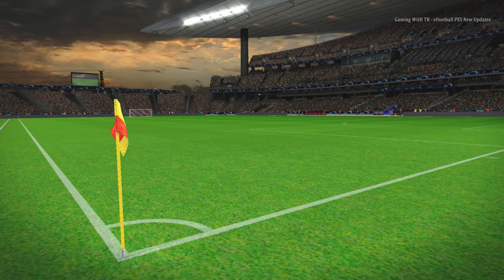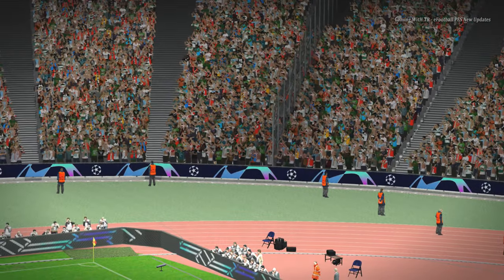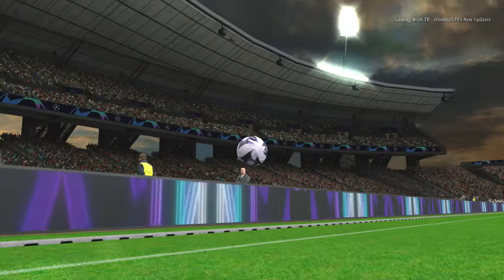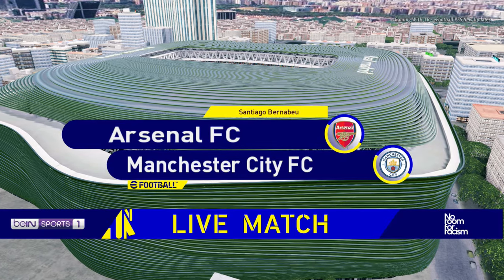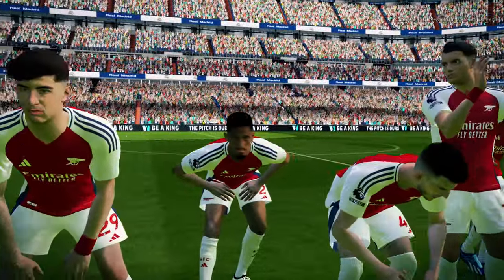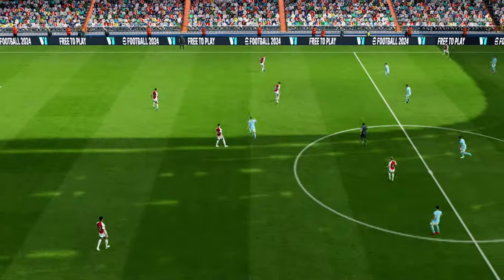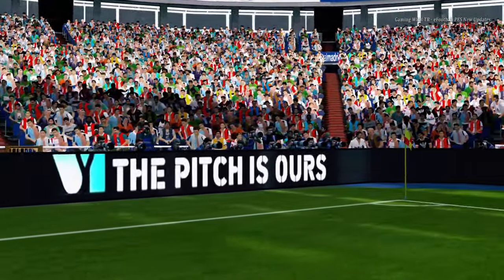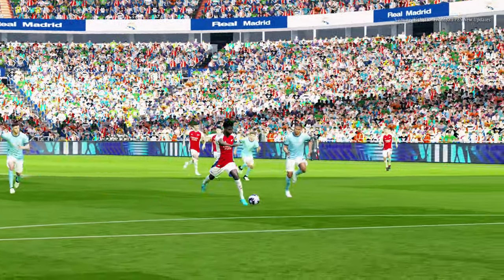PES 2017 NEW AI UPSCALED CROWD UPDATE 2024